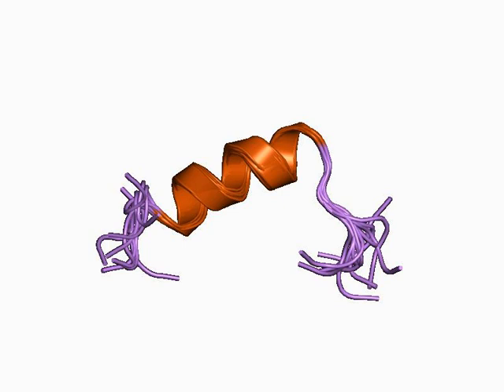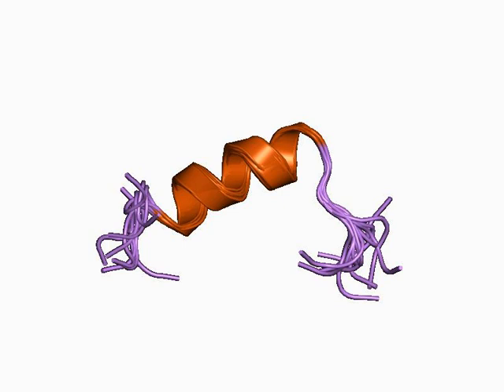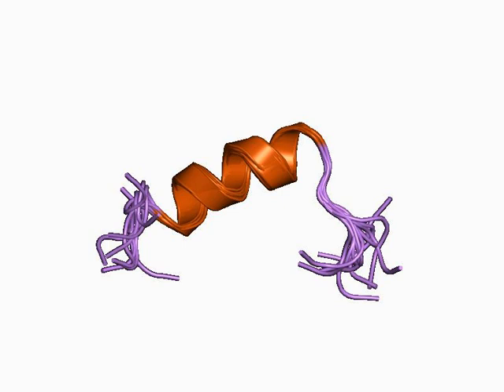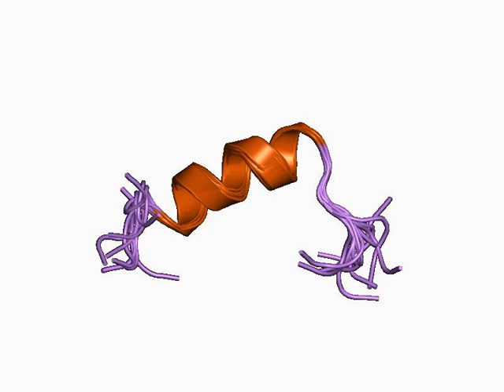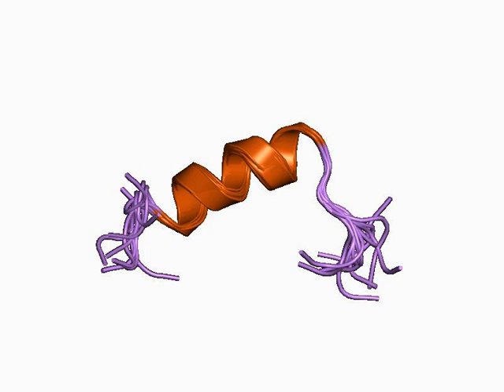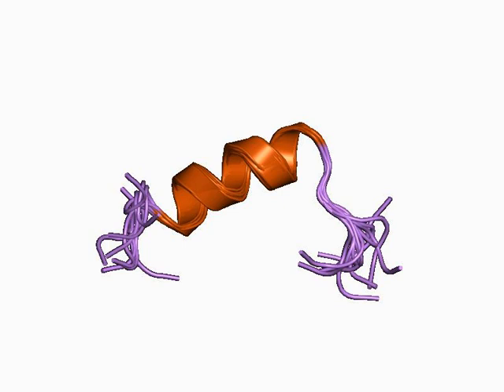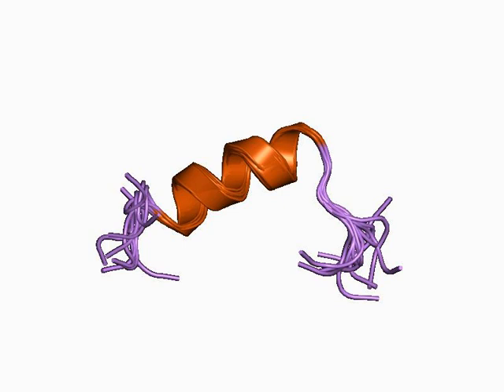Nav1.7 | Wikipedia audio article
This is an audio version of the Wikipedia Article:
Nav1.7

SUMMARY
Nav1.7 is a sodium ion channel that in humans is encoded by the SCN9A gene. It is usually expressed at high levels in two types of neurons: the nociceptive (pain) neurons at dorsal root ganglion (DRG) and trigeminal ganglion and sympathetic ganglion neurons, which are part of the autonomic (involuntary) nervous system.